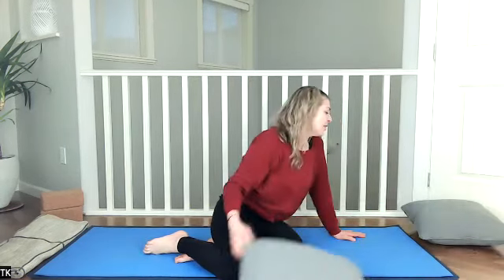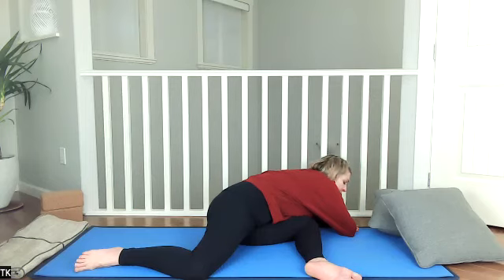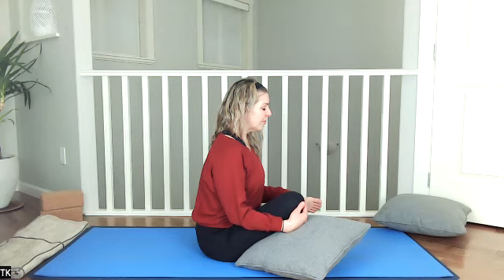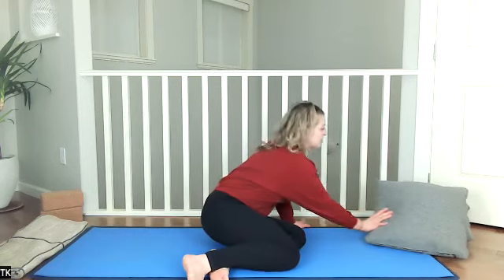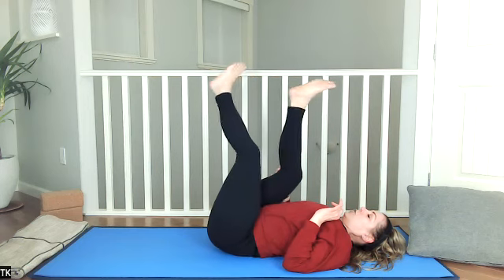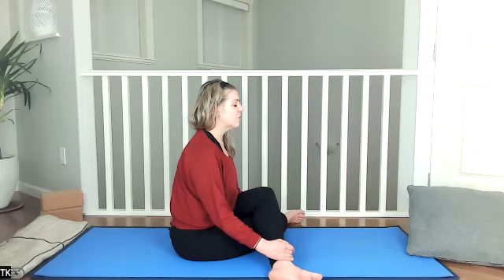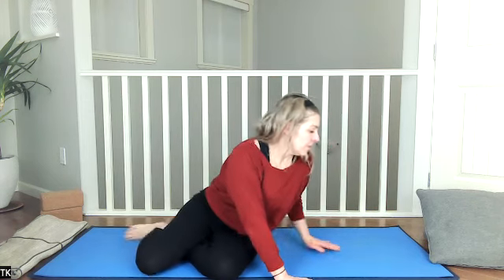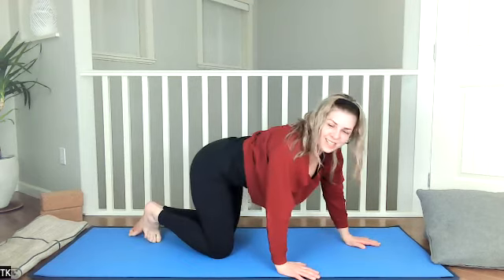Yoga with TK - Melt Tension, Release Stress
Release tension with these Yin Yoga poses. Stretch away your stress. @yogawithtk
Namaste,
Tammy